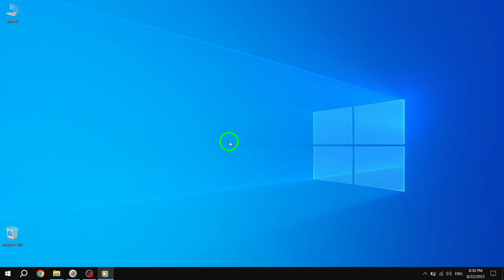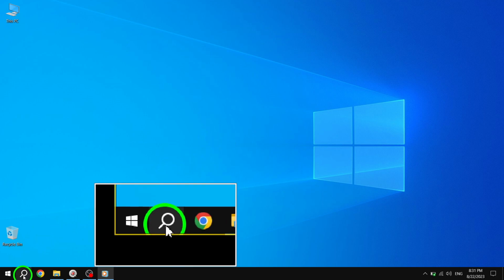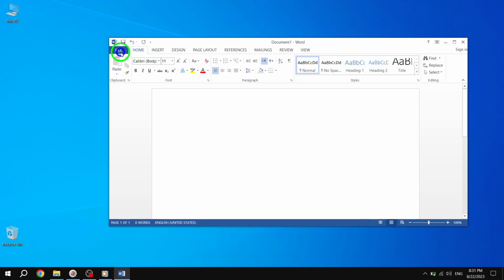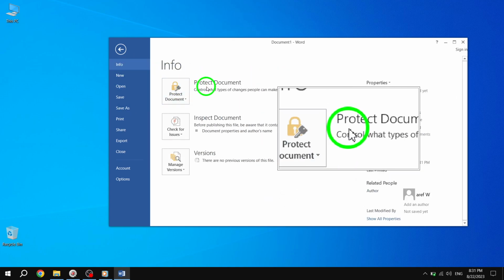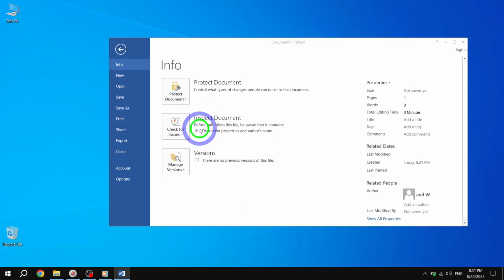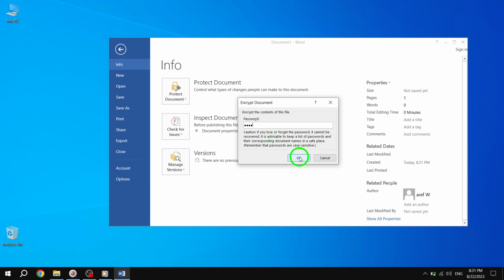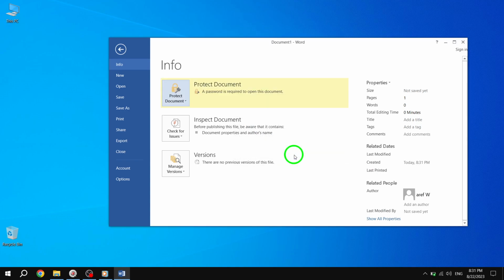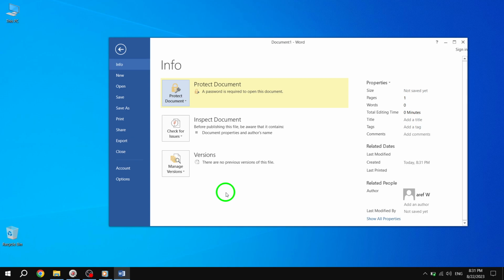How to Password Protect a Word Document File in Windows 10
Learn how to password protect a Word document file in Windows 10 with this easy-to-follow tutorial. Follow these steps to keep your sensitive information secure:

1. In your document file, click on the File tab and select Info. Expand the Protect Document option and choose Encrypt with Password.
2. Enter a password to encrypt the contents of your document file, then click OK.
3. Reconfirm your password and click OK.

By password protecting your Word document files, you can add an extra layer of security and prevent unauthorized access. Don't miss out on this essential skill!